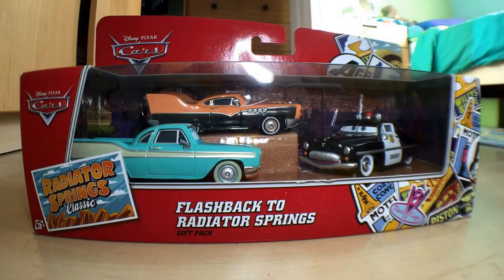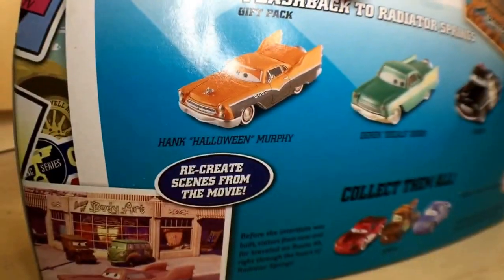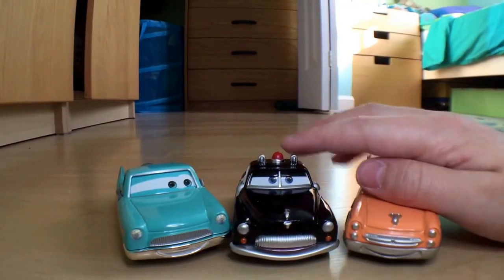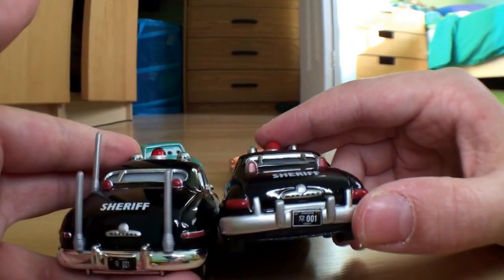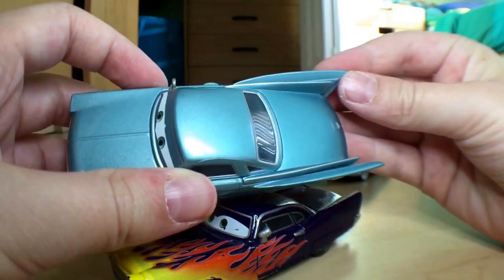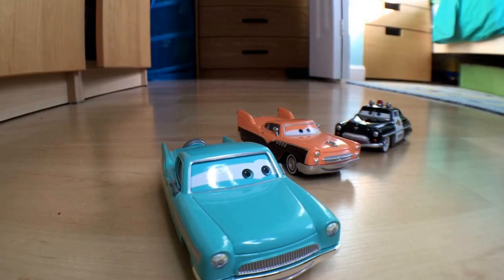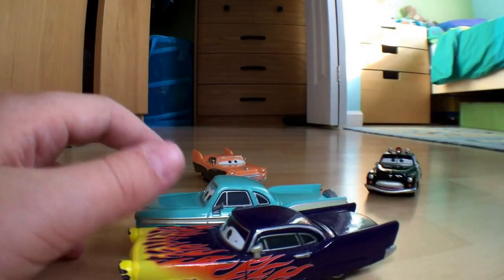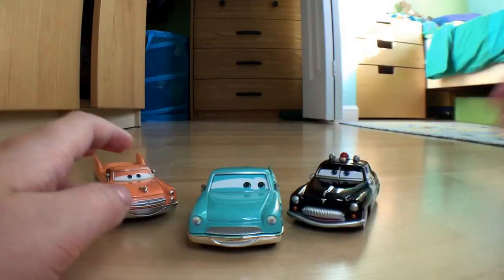Flashback to Radiator Springs Gift Pack